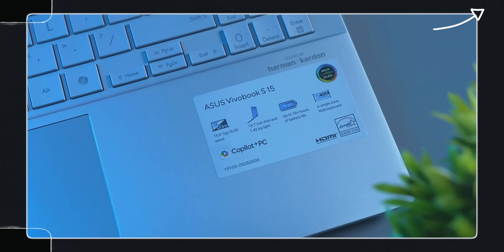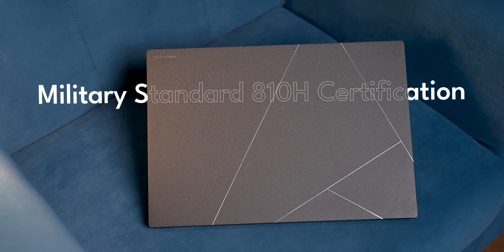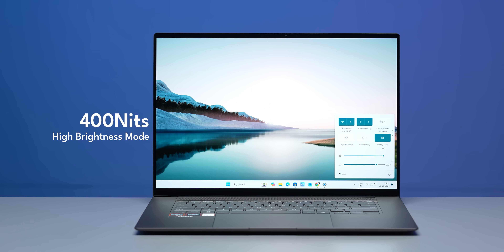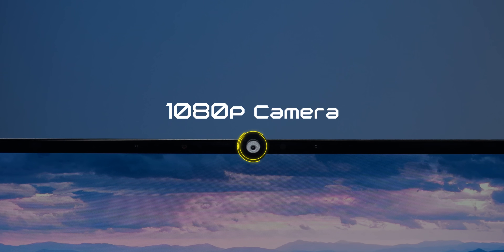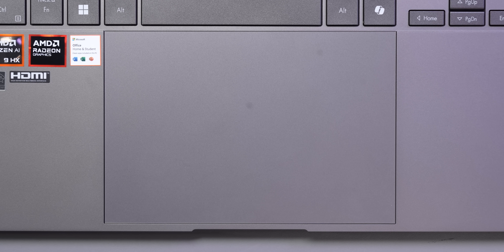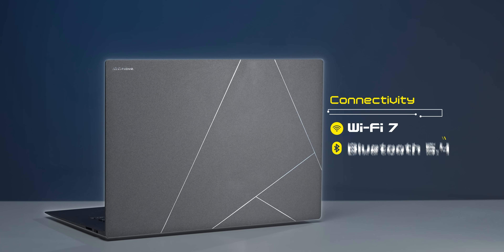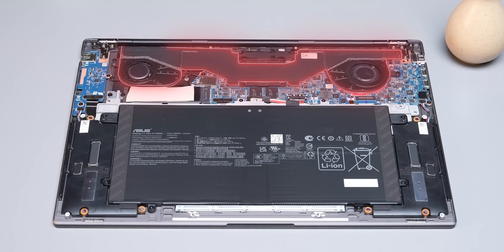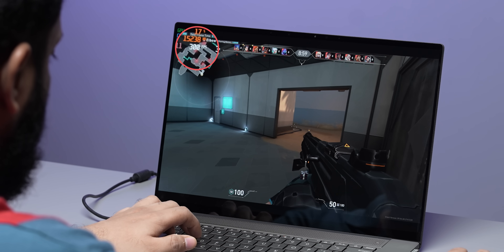ASUS Zenbook S16 OLED with Ryzen AI 9 HX 370 - Yet Another MacBook Killer?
Asus has launched it's Zenbook S16 OLED with Ryzen 9 HX 370. So in this video, we've done a detailed review of the laptop.

Video Highlights
00:00 Introduction
00:48 Design
01:53 Display
03:23 Ports and Buttons
05:18 Performance
09:49 Conclusion